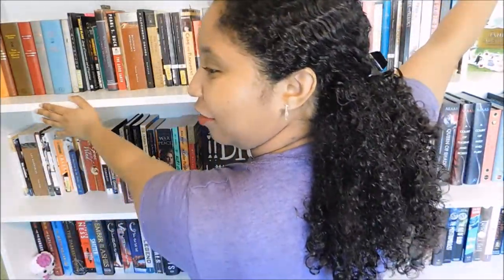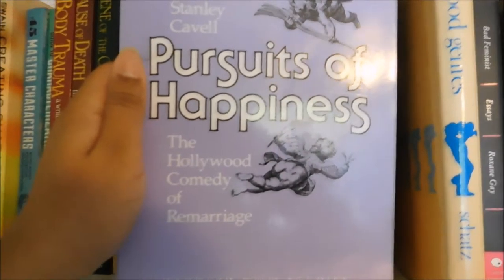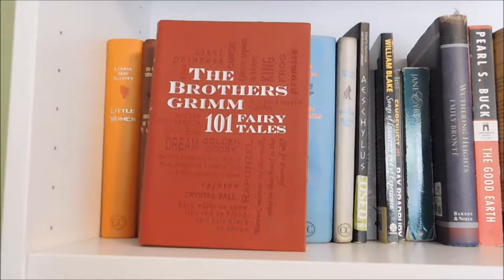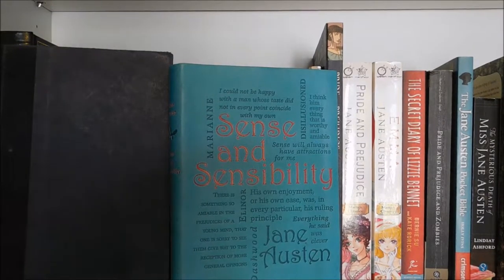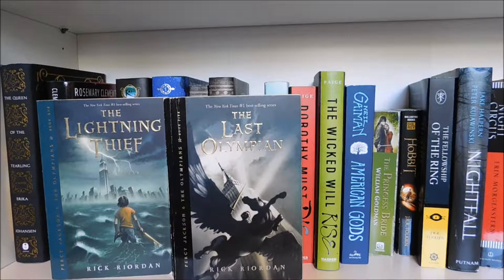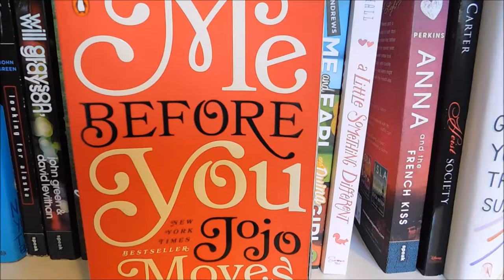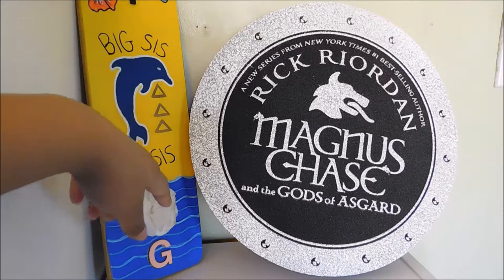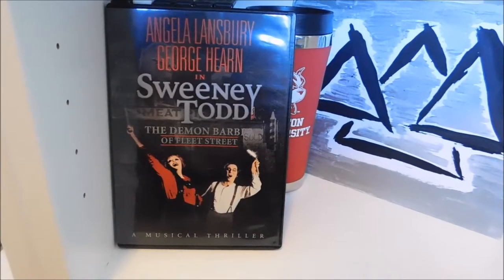I Got a New Bookshelf + Bookshelf Tour 2016!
This literally took forever to film and edit, haha.
But at least it's done!